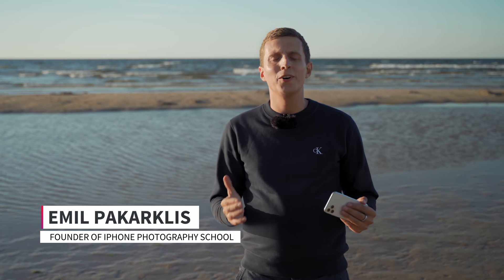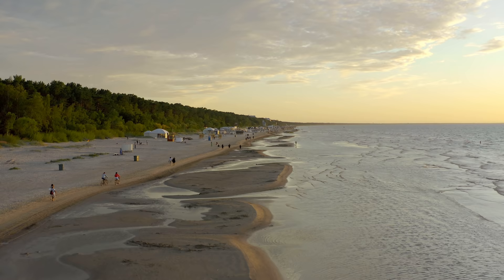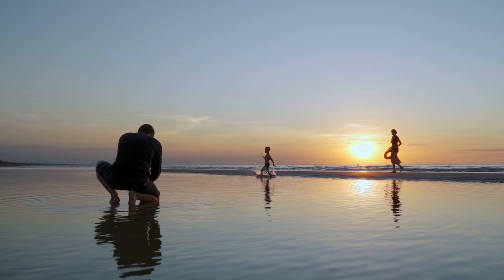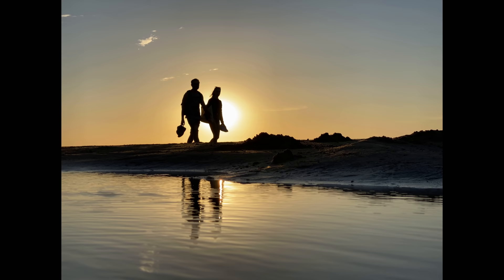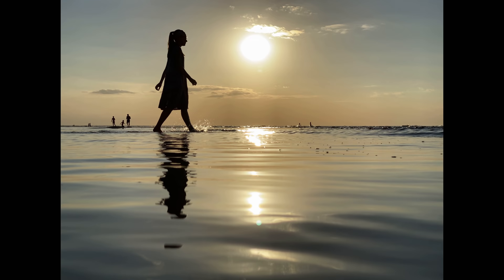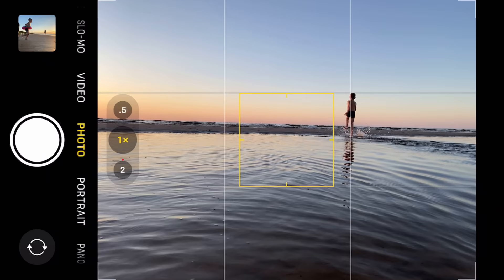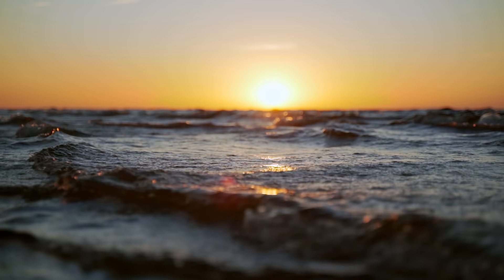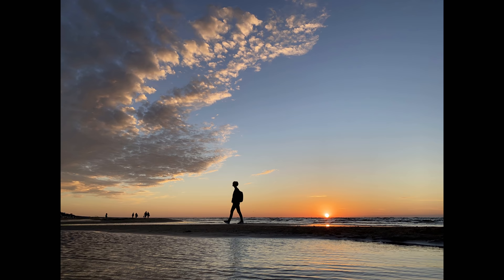The Key To Success In iPhone Photography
What’s the secret to taking truly incredible iPhone photos?

Learning how to use your iPhone camera is very important, but there’s something even more fundamental to iPhone photography that will help you take the photos of your dreams! 🌅

Watch this video to learn some unique photography techniques and to discover your own key to success in iPhone photography! 📱